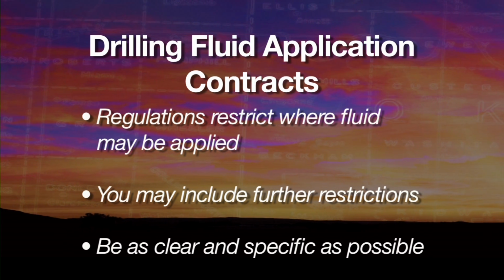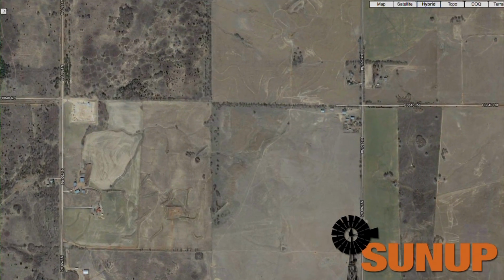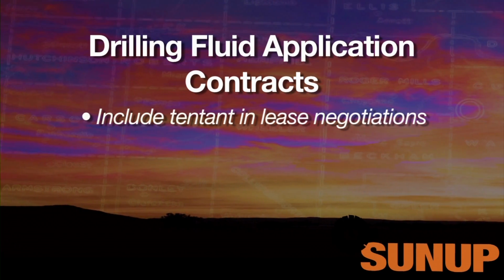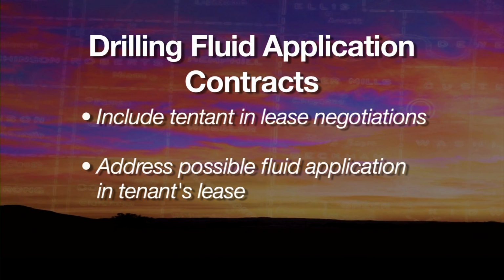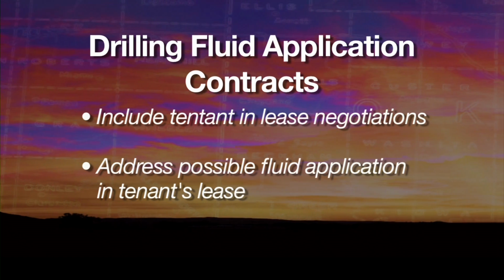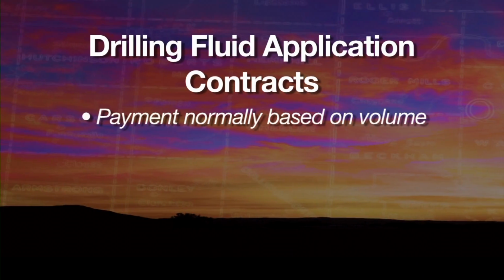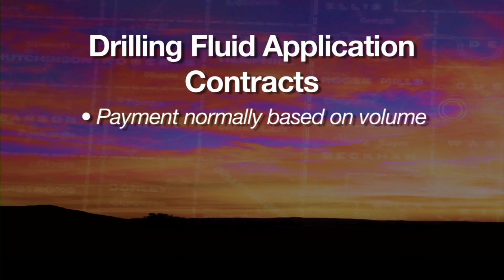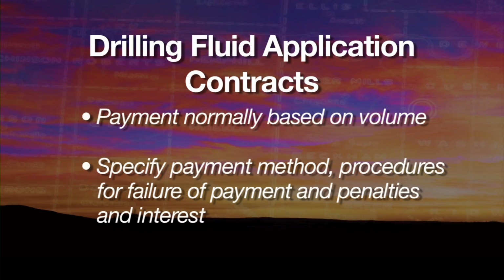Drilling Fluid Contracts (6/1/13)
Shannon Ferrell discusses contract considerations for landowners before oil and gas fluids are applied on their property.